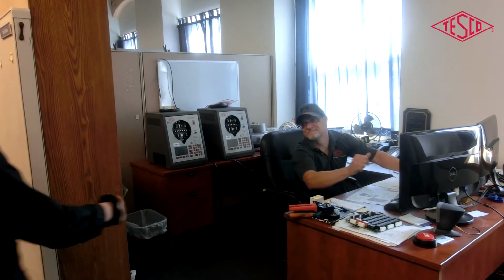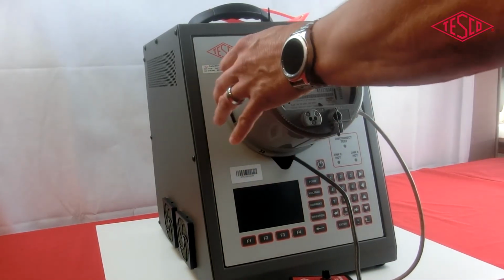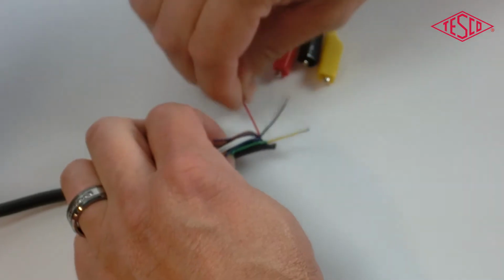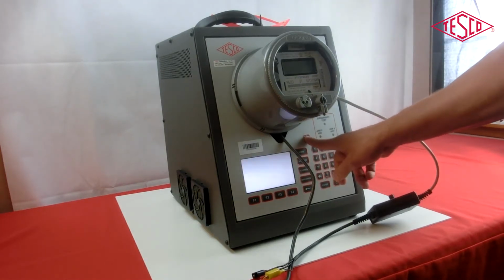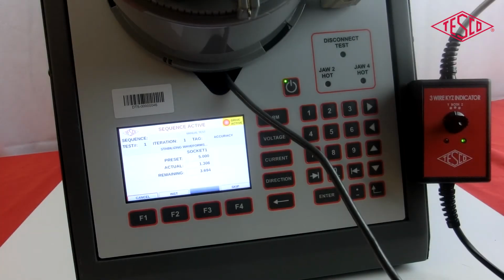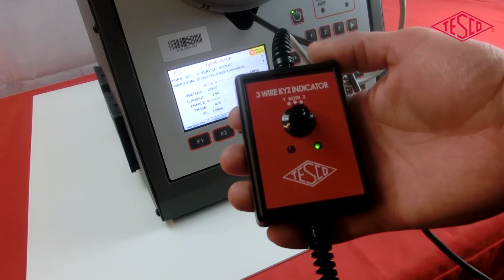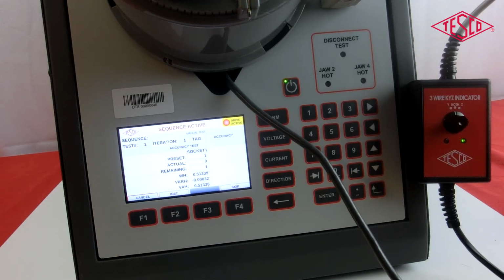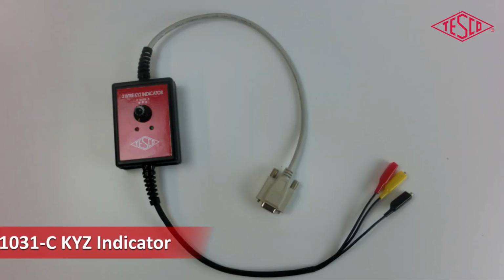1031-C3 KYZ Indicator and Tester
See how to use TESCO's Cat. 1031-C3 KYZ Indicator and Tester to perform accuracy testing of KYZ pulses on all TESCO Next Generation Test Equipment.  Also, TESCO's KYZ Indicator and Tester can be used as a pulse input using the same pickup connection on the front panel of all TESCO Next Generation Test Equipment.